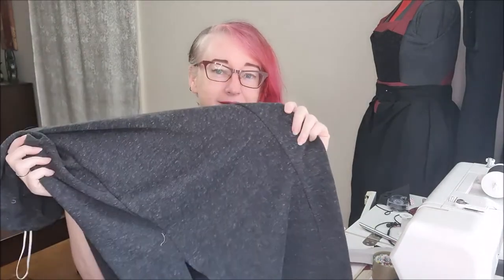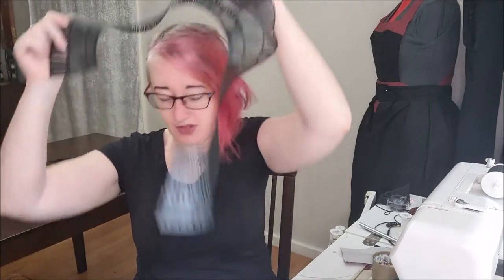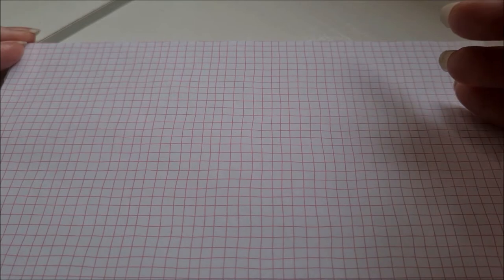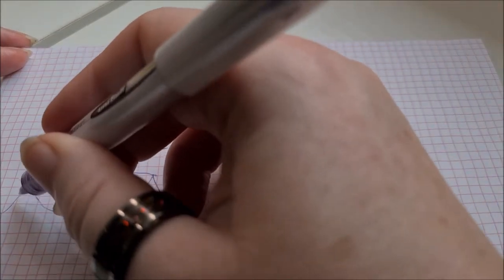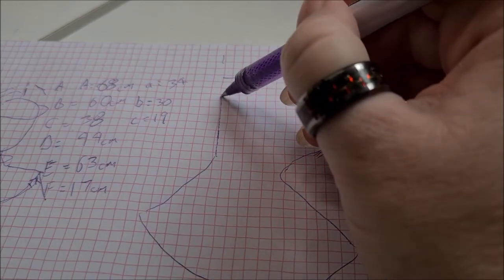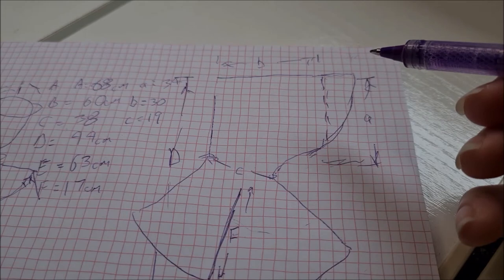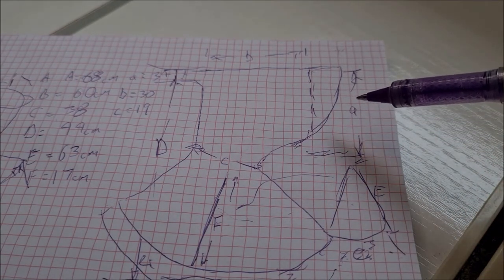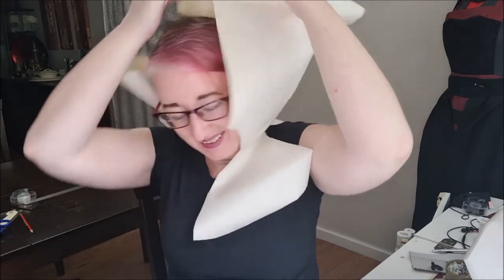Making a Medieval Hood! 🛡️ And "Gorget" 🖤 Icy Sews Armour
I've seen people making costume armour with foam and worbla, but I've never seen anyone SEWING armour - so I'm going to make some! Next up, a hood and gorget!

- all sewing videos will be here exclusively from now on)

Hello and welcome! It's lovely to have you here ^_^ Please do stay and say hi!

Sewing is a passion that's been on the back-burner for a good few years, but it's time for it to come to the forefront again! Join me on my journey of making COOL STUFF!! :D

💜 Icy 💜
FIND ME
❄ Sydney, Australia
❄ Twitch (Live 4 days a week, 4.5K+ follows. Come say hullo!)